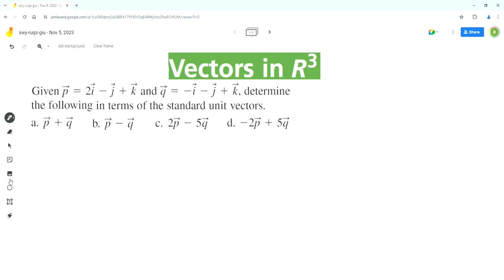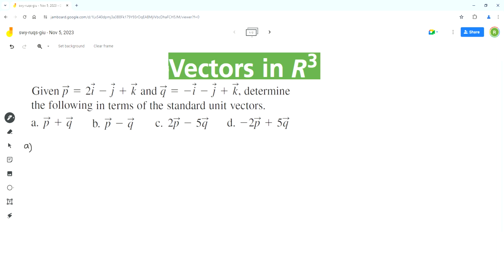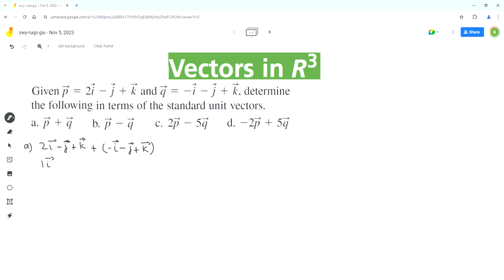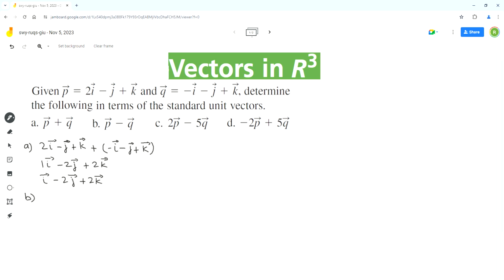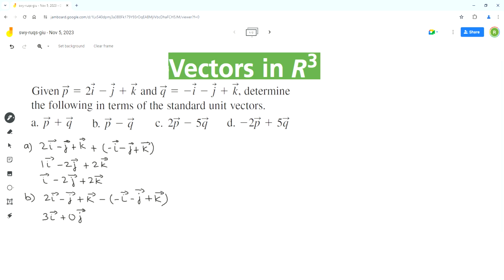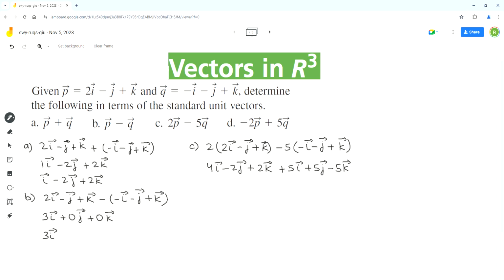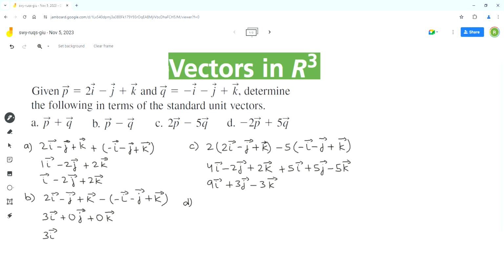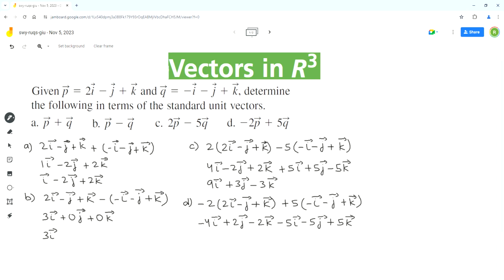FINDING EQUIVALENT VECTOR For Vector Expressions With Vectors p = 2i - j + k & q = -i - j + k